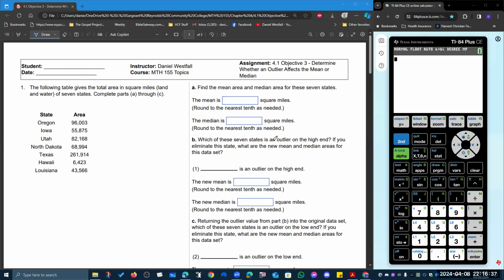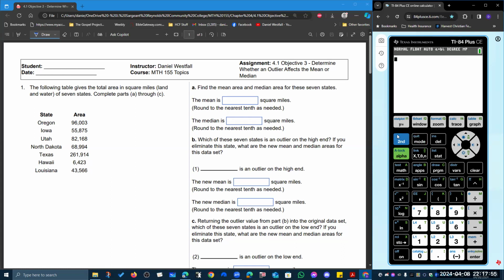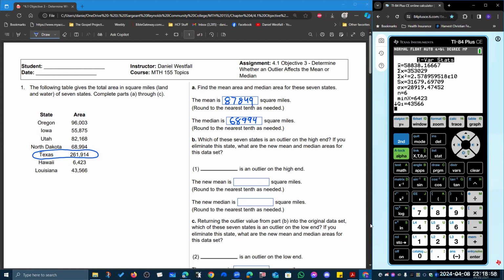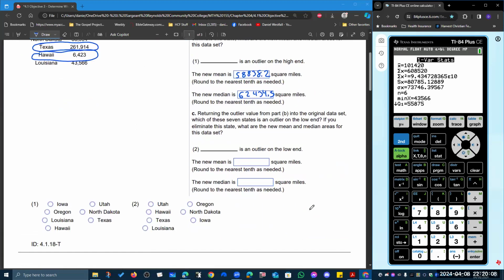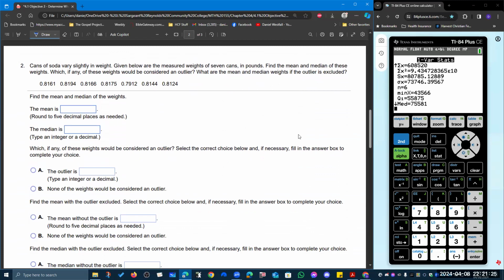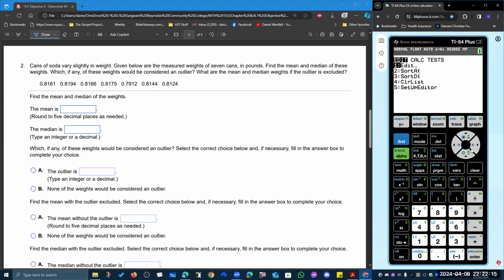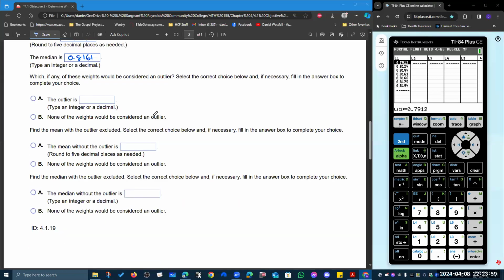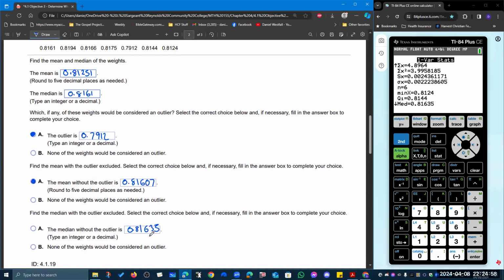MTH 155 4.1 Objective 3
4.1 Objective 3 - Determine Whether an Outlier Affects the Mean or Median